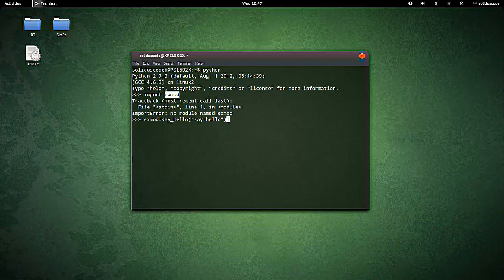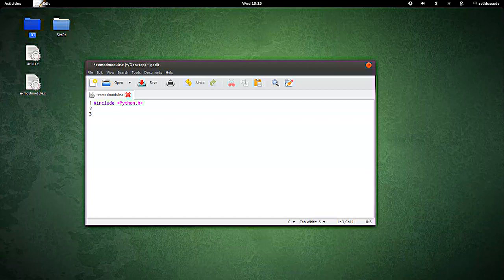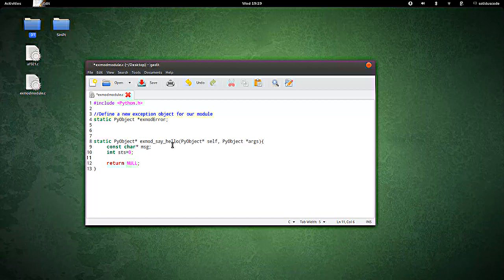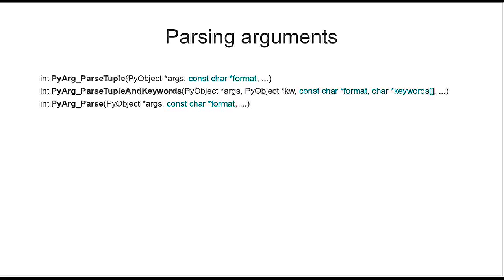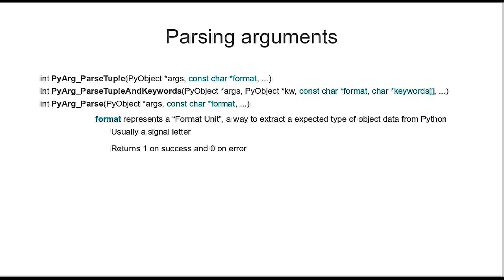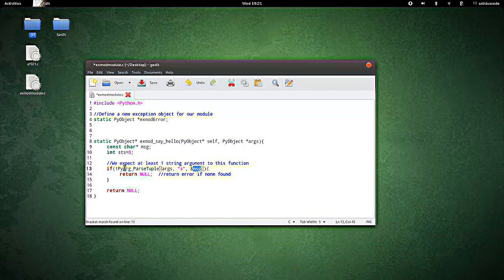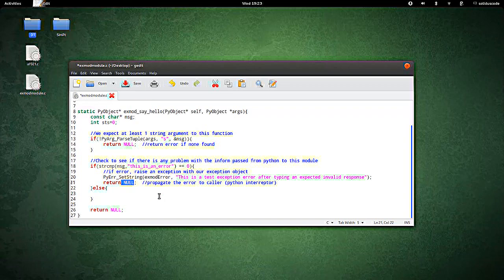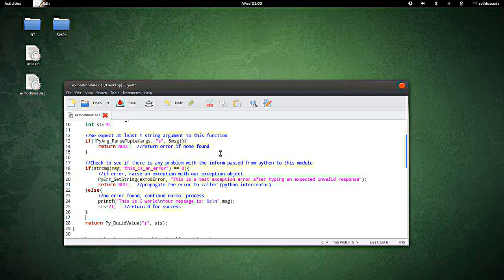Extending Python with C - Part 1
This video gives a walk through explanation/tutorial for how to write a python module extension using C programming language.

For many reasons you may wish to write part of your python code in C, including performance or to incorporate your C code to python by wrapping your functions.

Extending Python with C allows you to call you C code from python!

Covered is the general signature of a python extension function and how to parse the functions parameters and make it usable in C.  This is because all python data are objects such that before the can be used in C or C++ they must first be convert to an understandable data type (a C data type).

Also, the video discusses how to raise a python exception, create a python exception object, and how to own references to created objects.